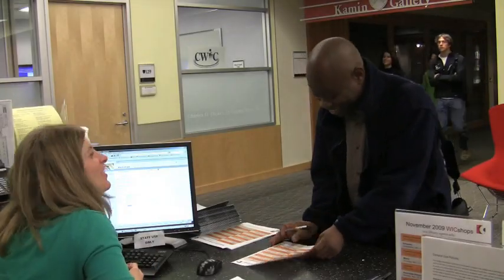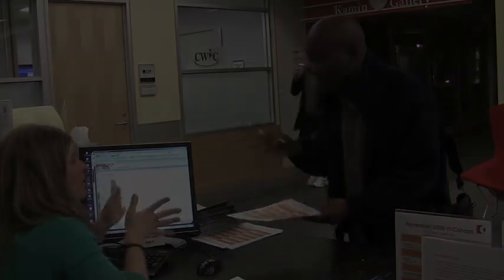WIC Interns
Weigle Information Commons Intern Video
This video was created to show the day to day activities or the interns in the commons.
Created by Nancy Bellafante
and featuring Andrea Benvenuto and Jessica Evans Brady